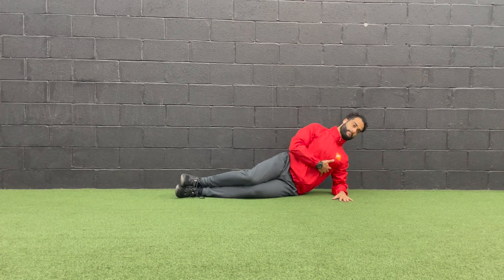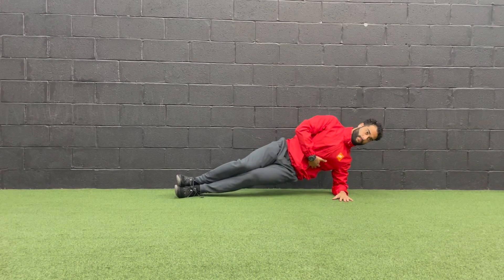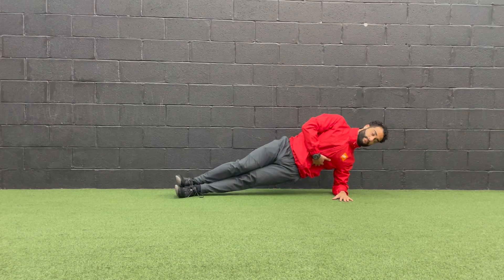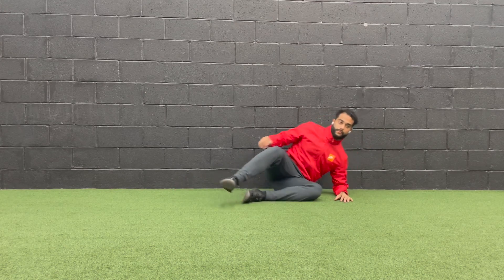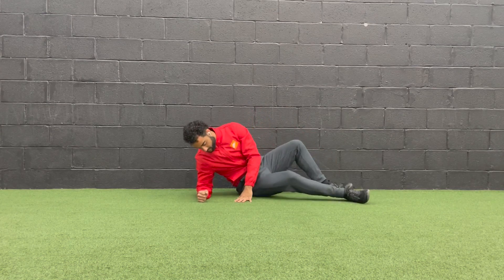Core Exercise | Side Planks